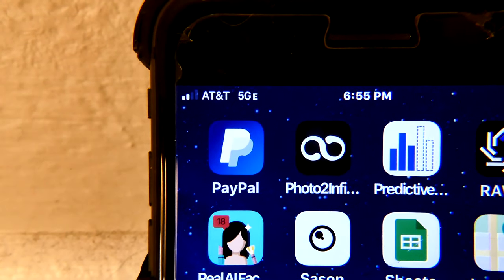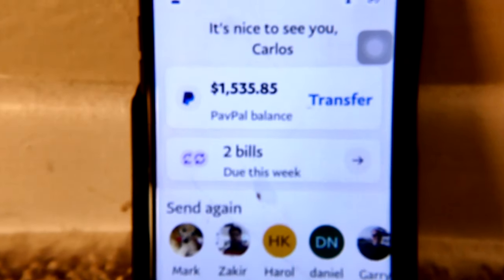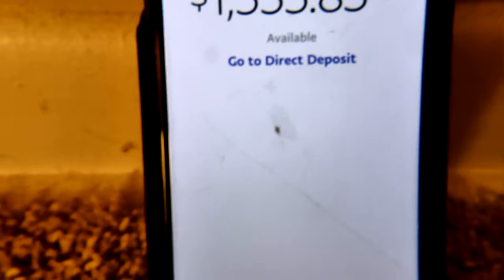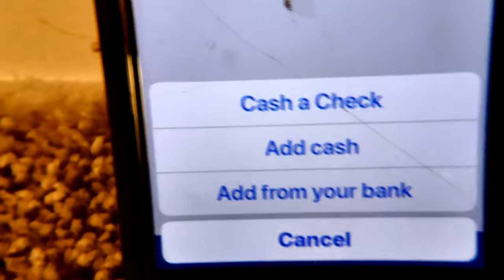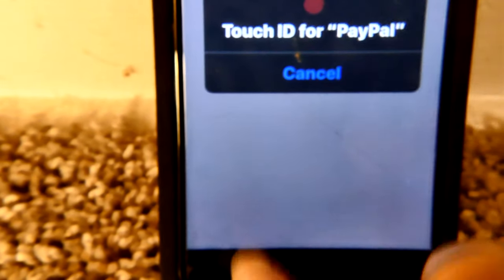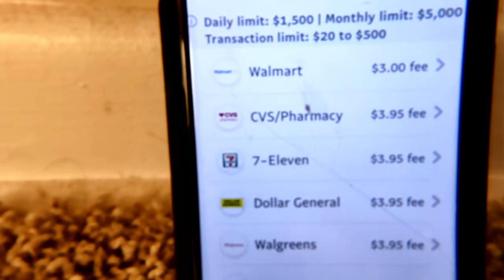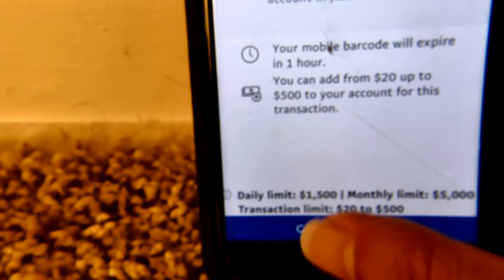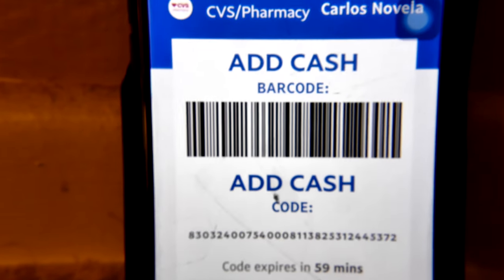Paypal - add cash at store to your paypal account using new app Oct 20, 2021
It is not so easy getting money in. Here is how to add cash in a store using the latest new PayPal app. Most of the stuff has been changed and it is not as easy as before. Remember to click on your balance and then click the add cash button to get the bar code.